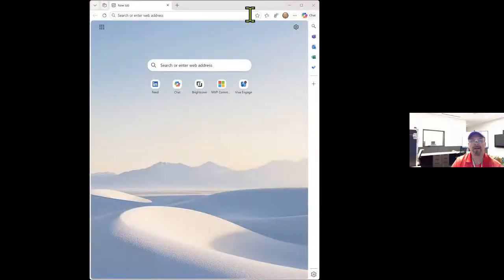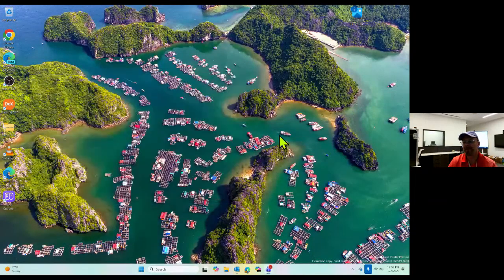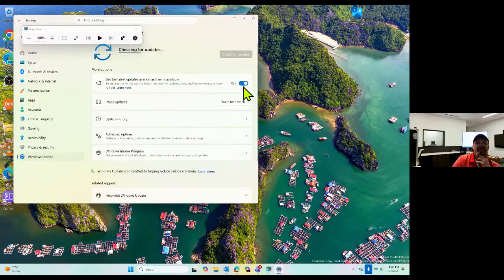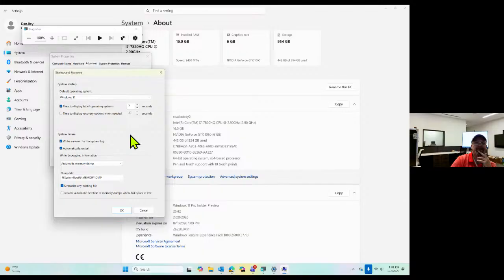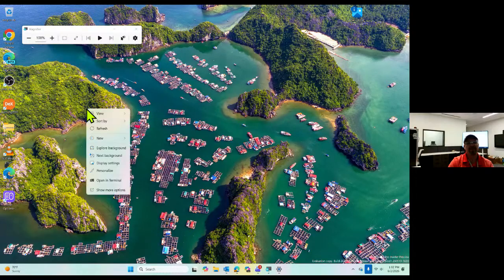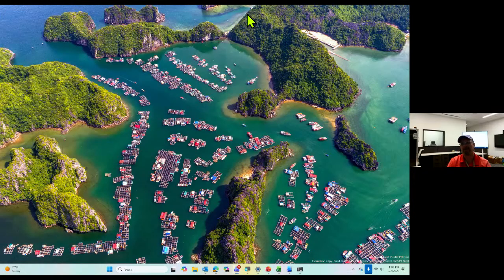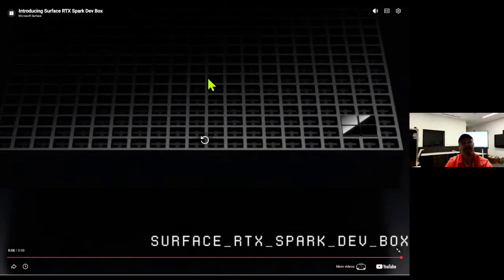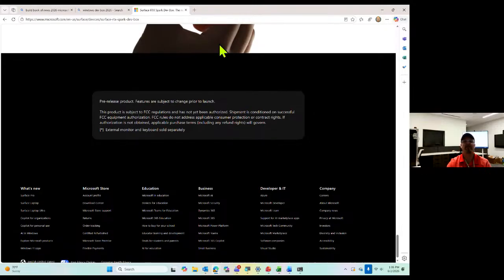Dan Rey Live Stream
TipTuesday LIVE!